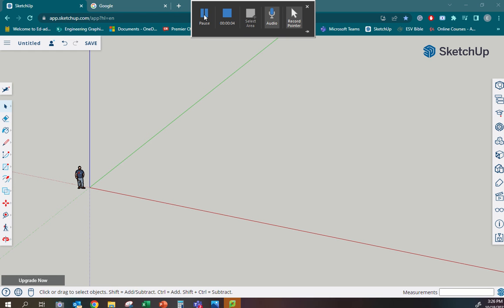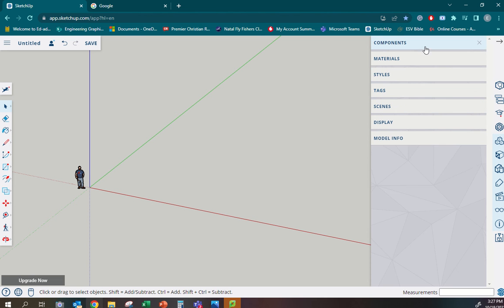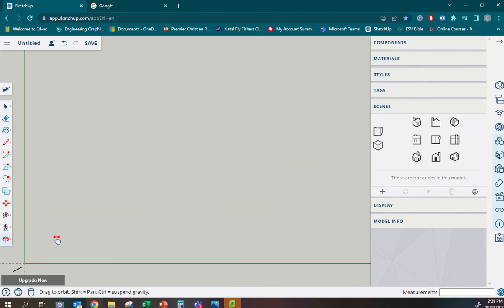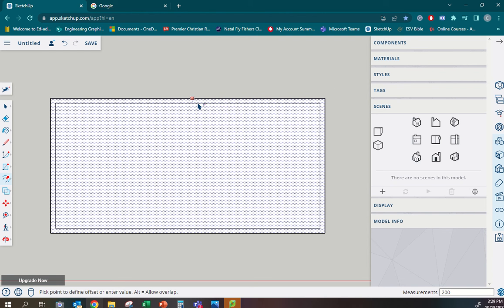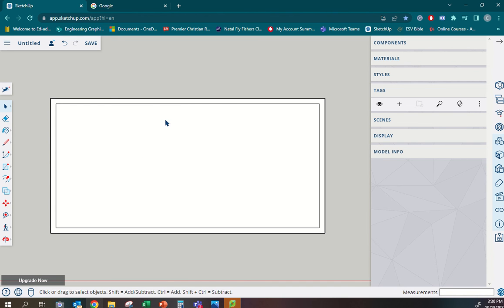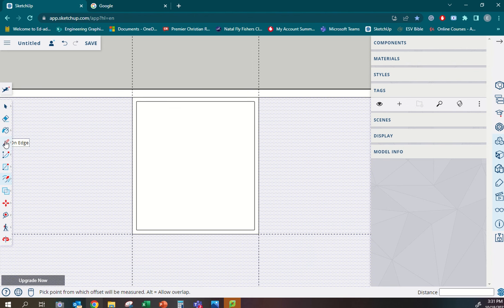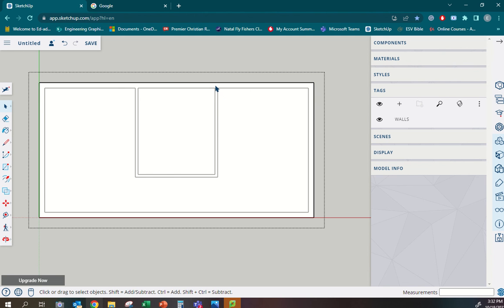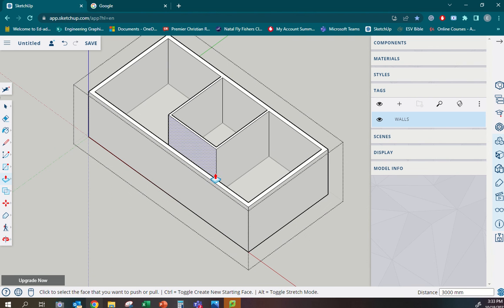PART 1 SketchUP House Walls